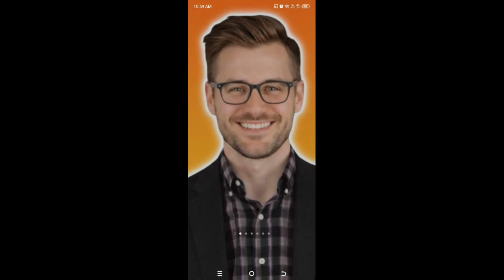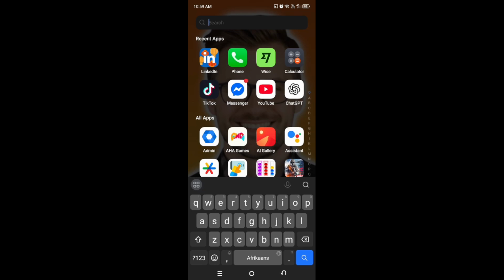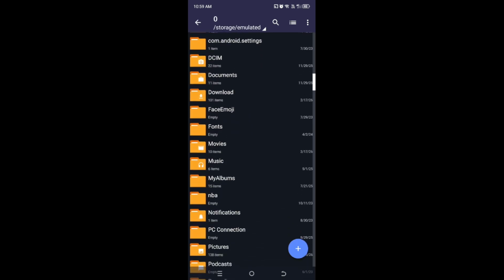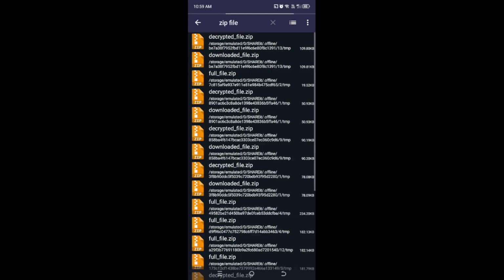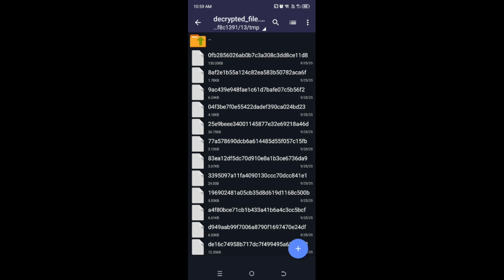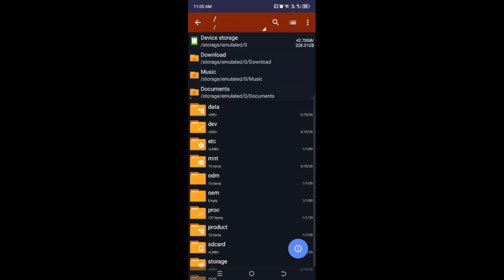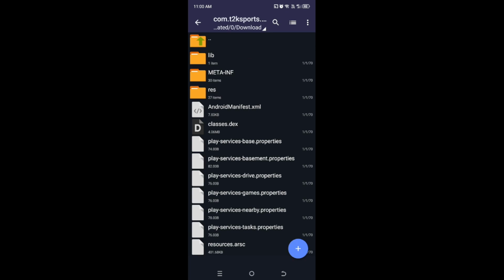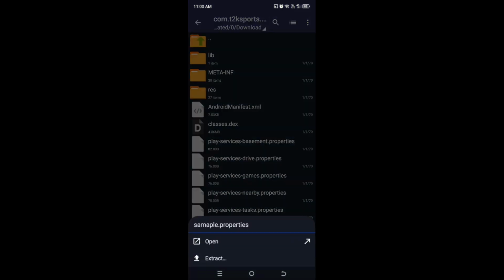How to convert zip file to apk in zarchiver (Latest Update)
How to convert zip file to apk in zarchiver

Learn how to convert a ZIP file to APK using ZArchiver with this easy step-by-step guide. This tutorial explains how to rename file extensions, extract archives, and install APK files safely on Android devices. Perfect for users who want to manage compressed files and install apps using ZArchiver.